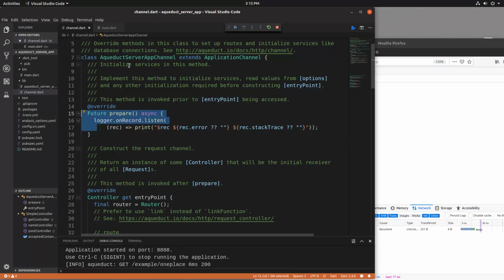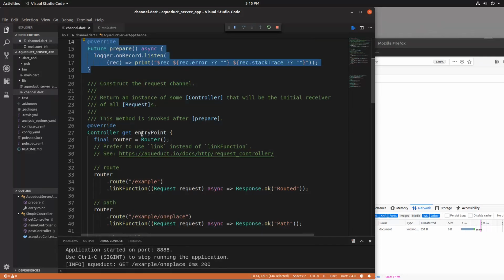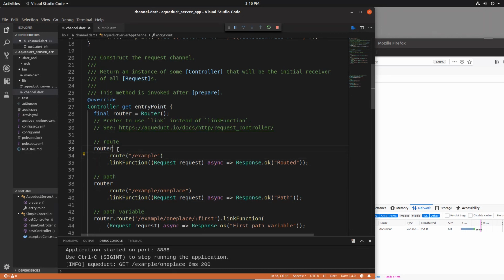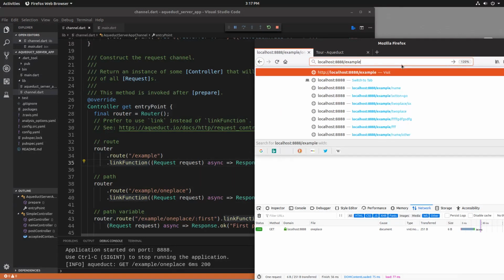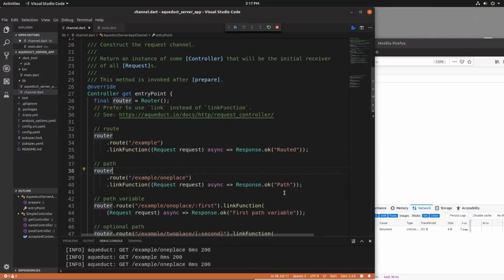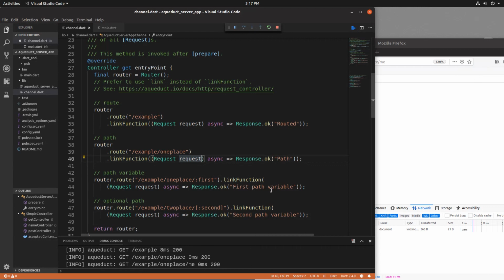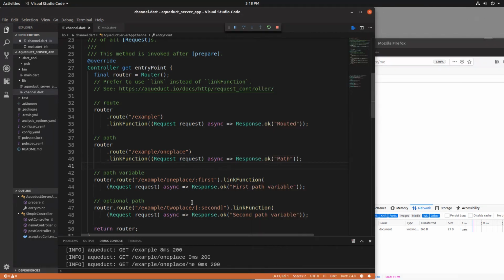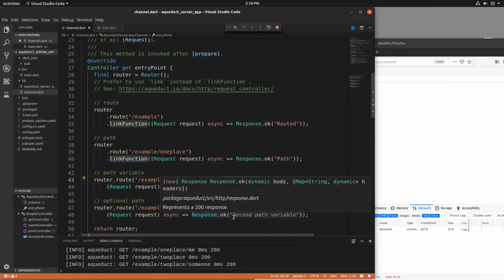Server Side Dart: 09 Routes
This is my experience learning the Dart Language on the server.  I have no previous experience with server side programming, so this is my journey so far.

In this video, we review the routes in more detail.  We review:  path, path variables, optional variables.